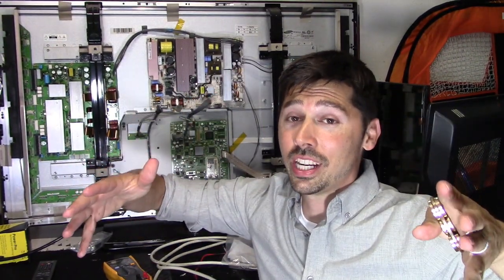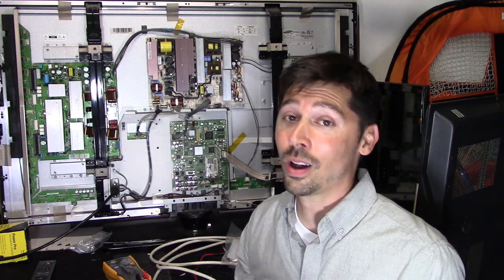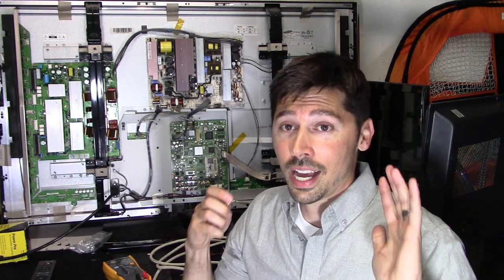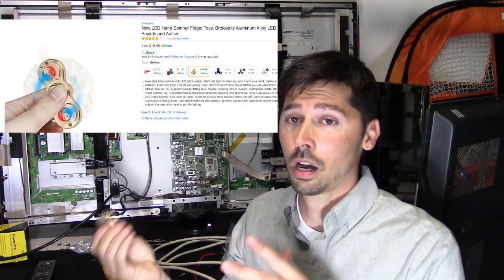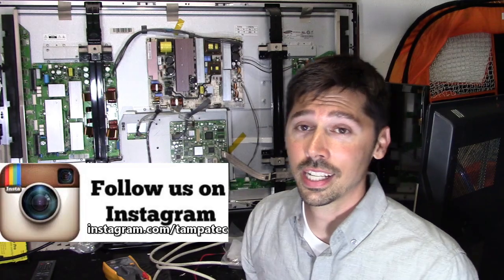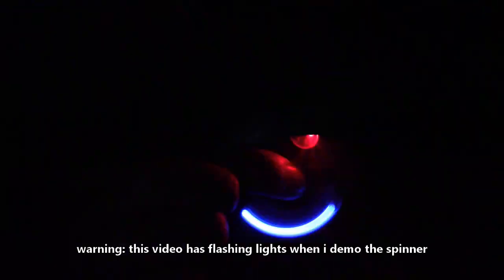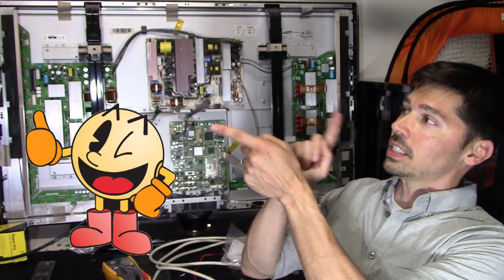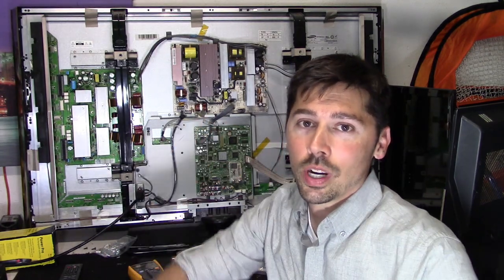LED FIDGET SPINNER FREE !!!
LED Fidget Spinner, Learn how to get 1 "hand spinner" aka "toy spinners" for free, the tips and tricks to win- first need to be a subscriber then follow tampatec on instagram and like the fidget toy hand spinner giveaway post- Follow-me
*giveaway ends May 31st 2017 I'll send a message to the winners

* I offer free tech support only for my subscribers and followers

*Some of these products I buy myself and some I receive to produce a Howto guide and review for companies but I DON'T get $$$ for product reviews.

*My TV repair tools I use in my videos at my TV repair shop this supports the channel thanks

Hi, I'm Paul an electronics tech from Tampa FL aka Tampatec, I post weekly, usually on the weekends. My channel is aimed for anyone that wants an easy to follow tech guide or wants to easily learn how to setup, use or fix their electronics whether it's LED LCD TV, tablets, phone repair, home automation, Google Home, Chromecast guide, Amazon Echo speaker and much more.